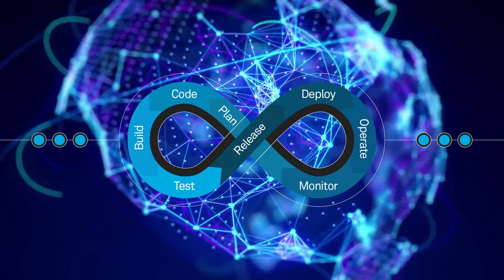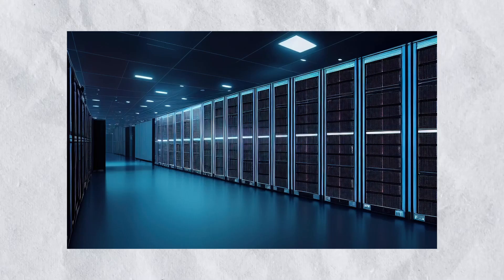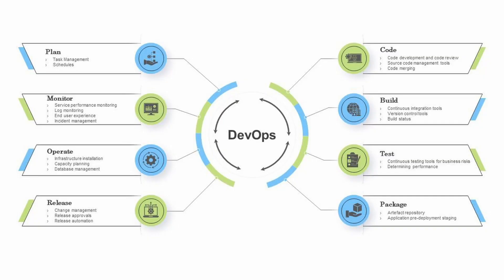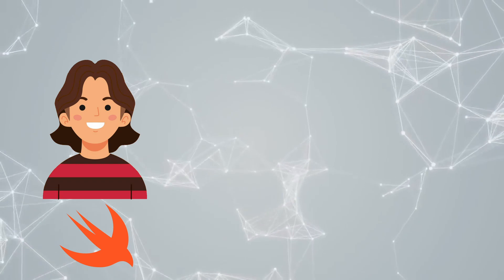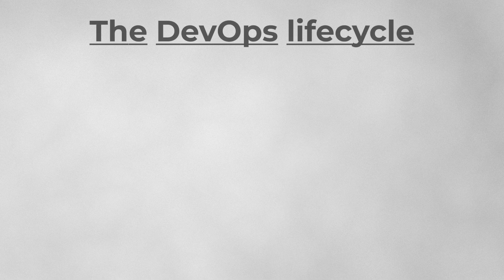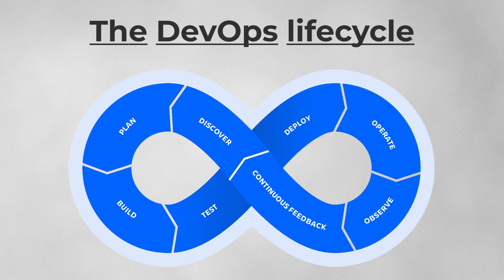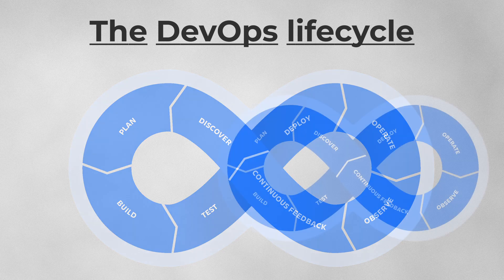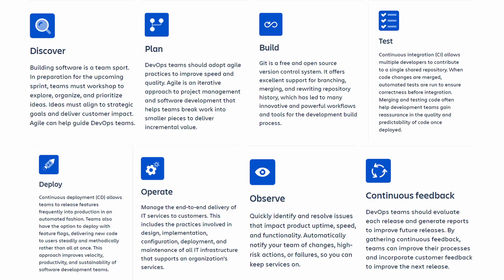what is DevOps - the ultimate guide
In this captivating video, we will take you on an enlightening journey, exploring the core principles, best practices, and tools that make DevOps an indispensable asset in today's technology landscape.

Join us as we demystify DevOps and help you bridge the gap between development and operations, fostering collaboration and efficiency within your team. Whether you're a seasoned software engineer, a curious beginner, or a business owner seeking to optimize your development cycle, this video is tailor-made for you.

Let's embark on this transformative journey together and unlock the true potential of DevOps!

shoutout to fireship for few of the graphics